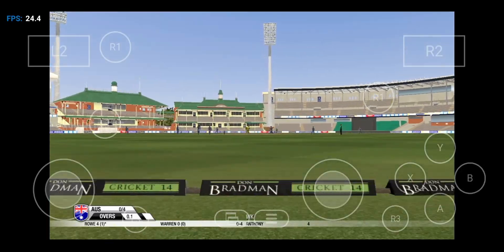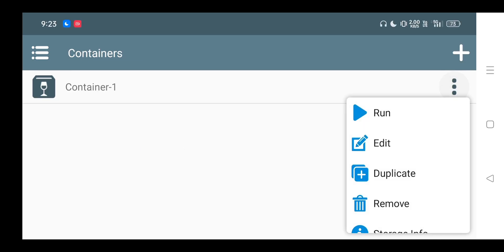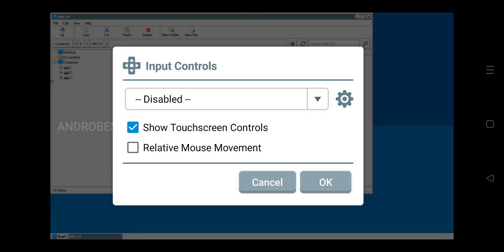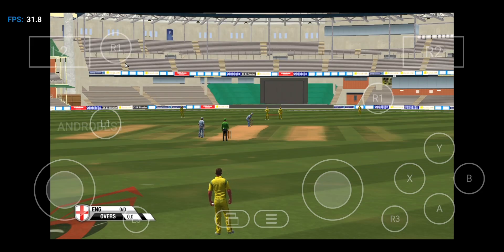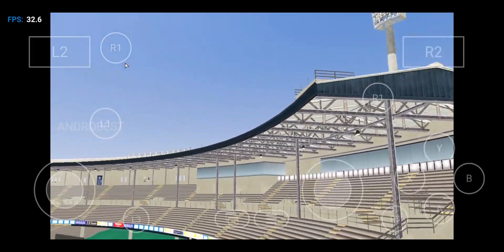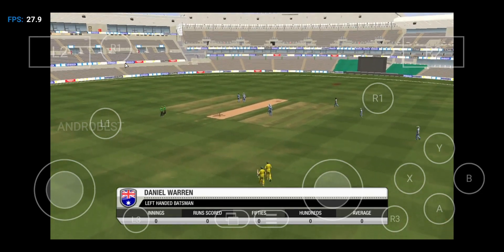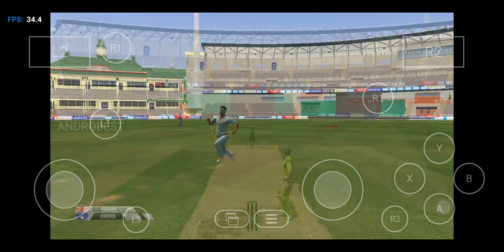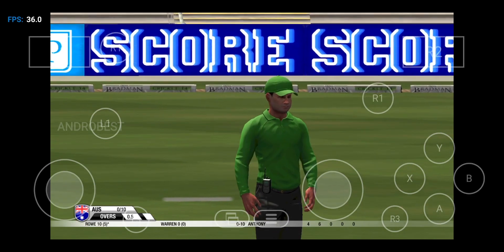Winlator |🔥 Finally Donbradman Cricket 14 Playable On Mali-Mediatek Dimensity+ Helio | Full Tutorial